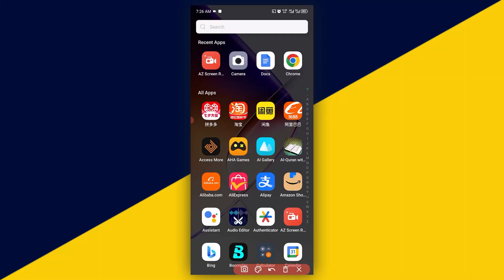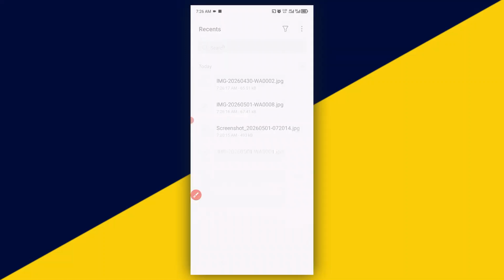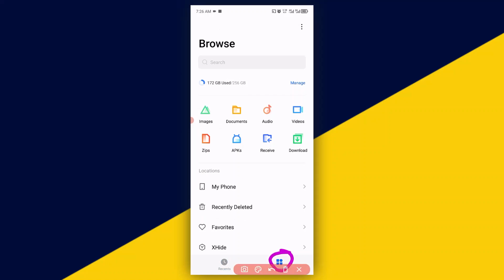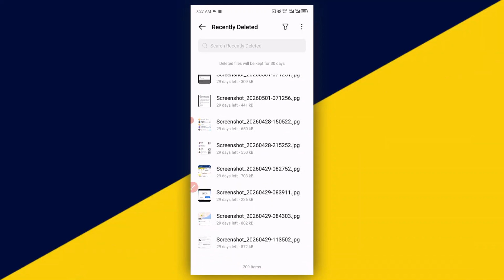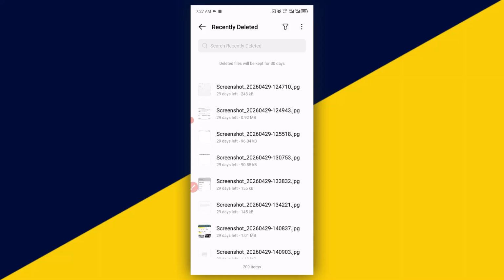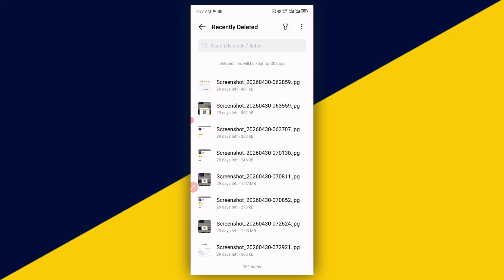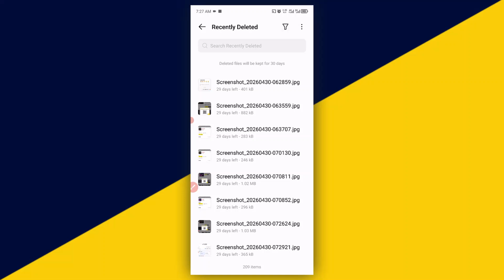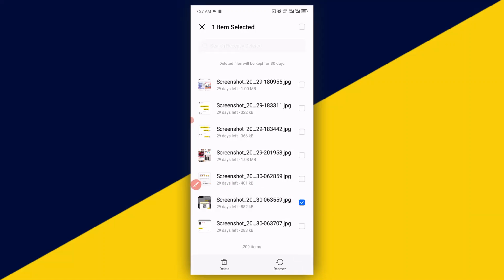How to View Deleted Photos on Android Without Root